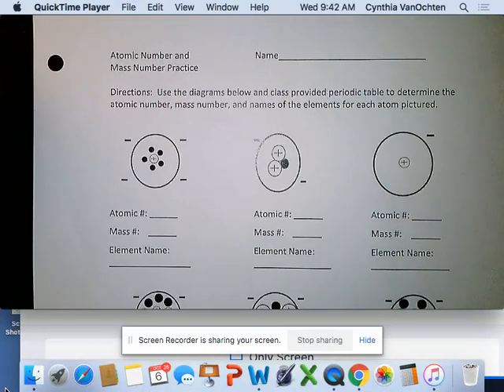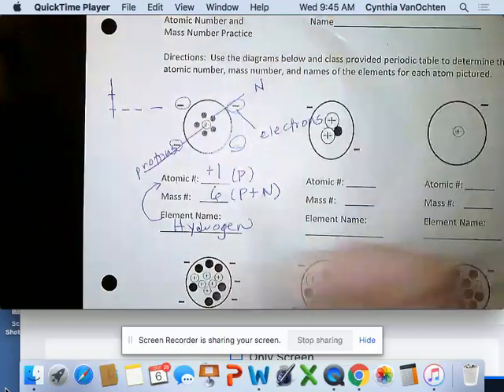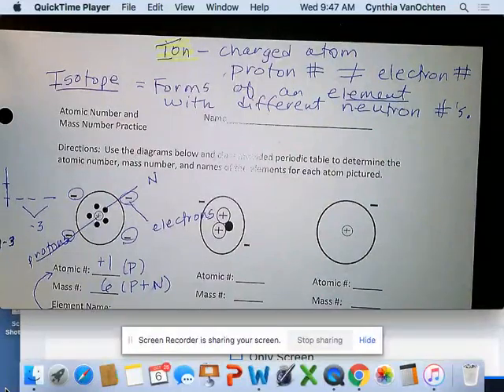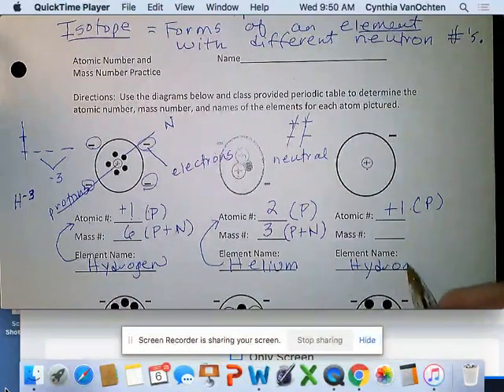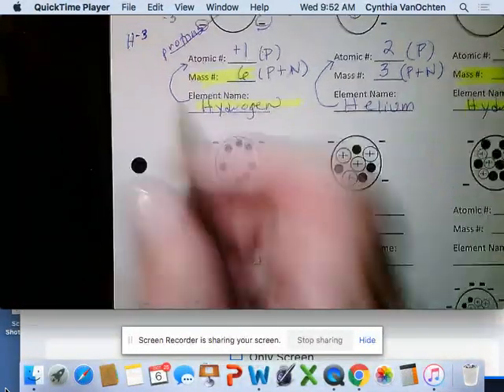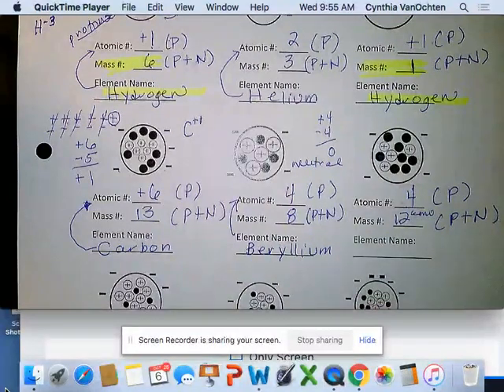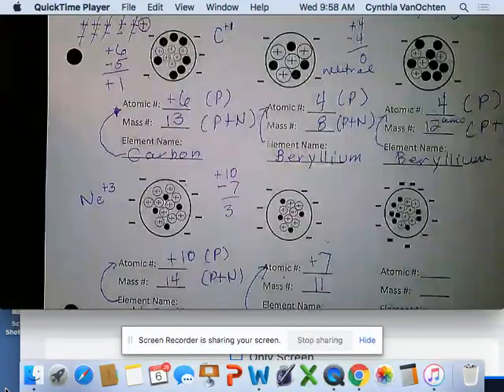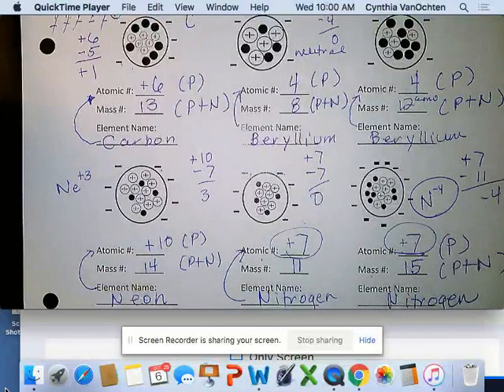screen capture 36